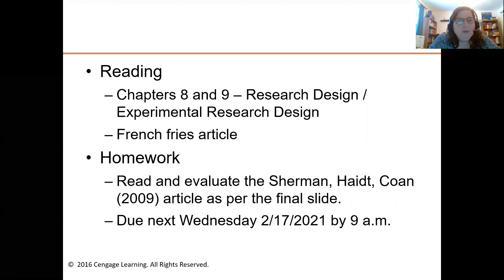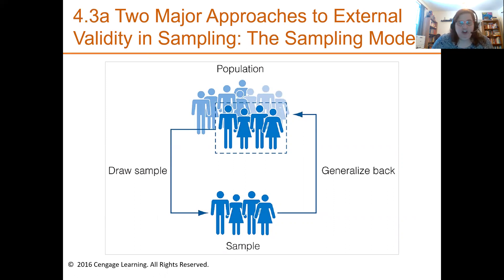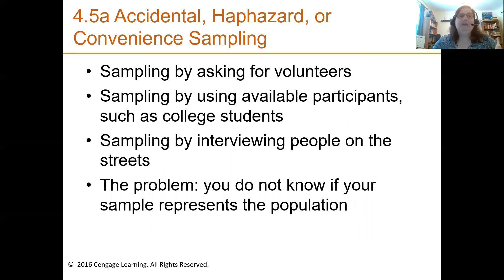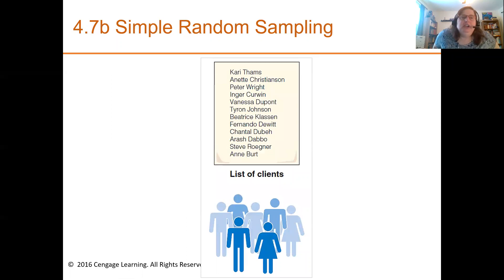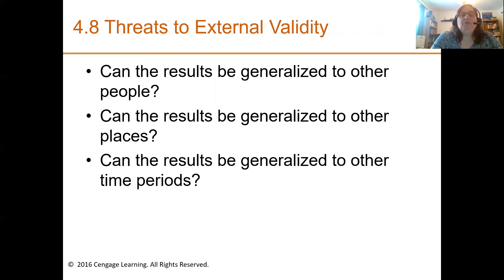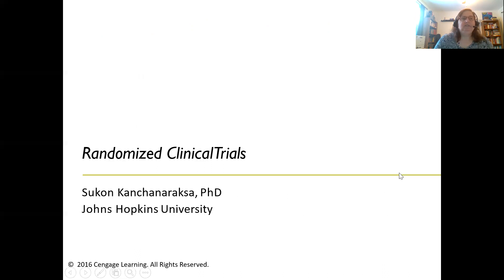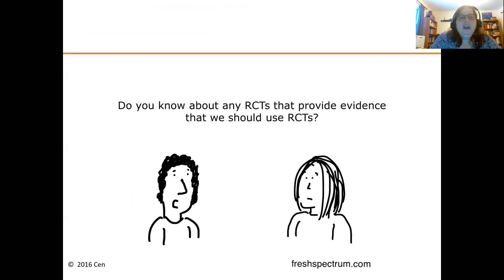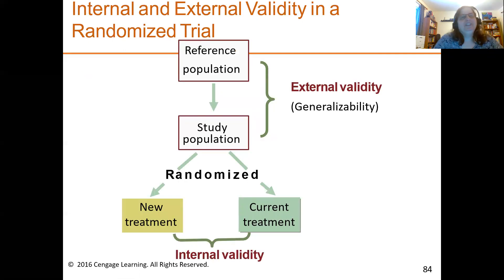PSY 602 Lecture 3 Sampling, Power, and RCTs